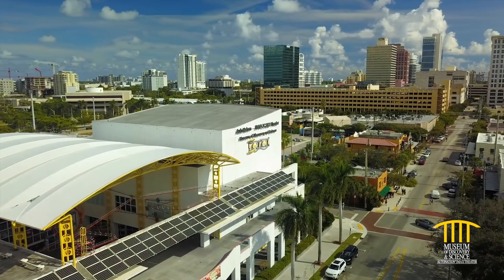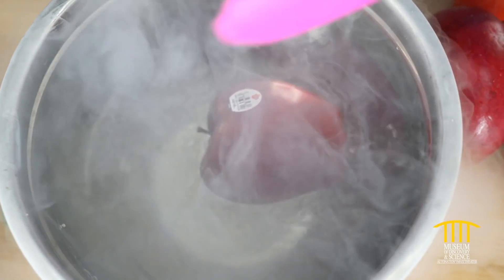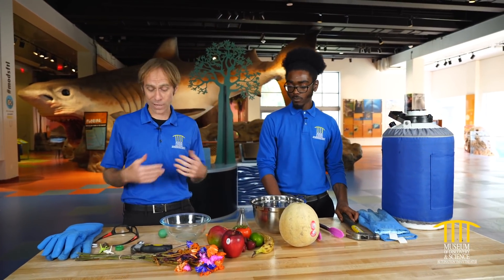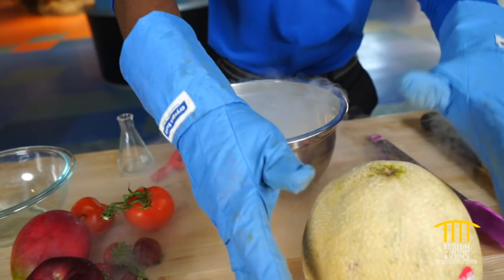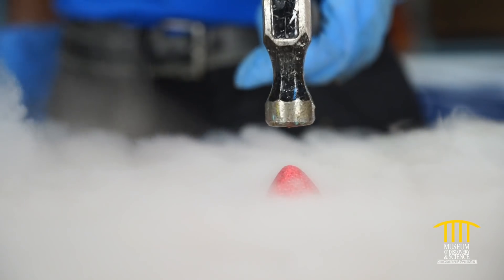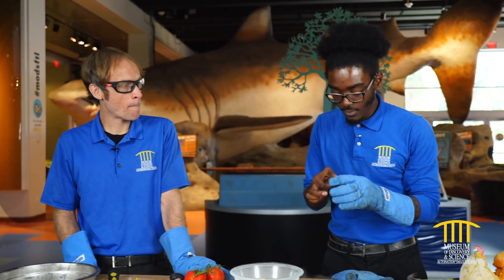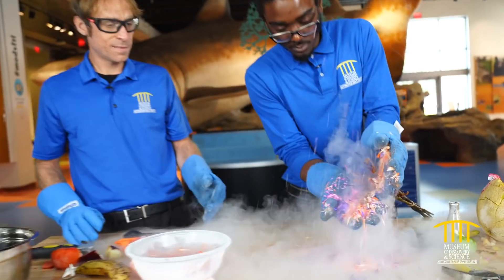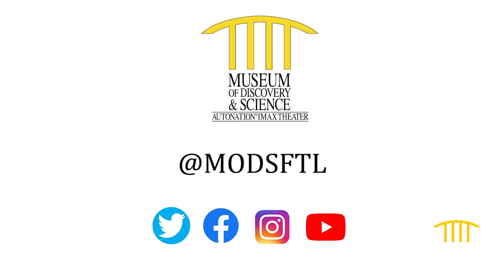Smashing Science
Today, we’ll have a smashing good time as we freeze objects with liquid nitrogen and then smash them to bits! Make your predictions on the materials that smash the easiest and which ones hold it together in the freezing conditions. The results are shattering!